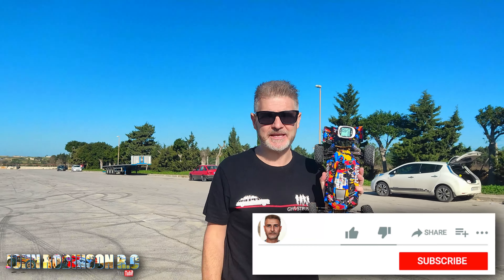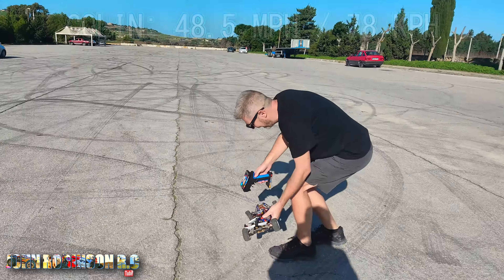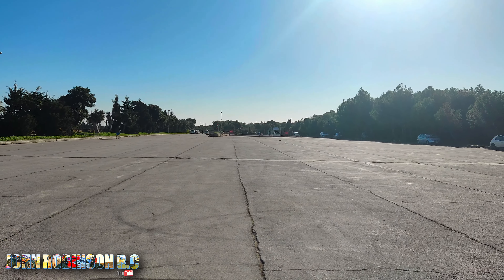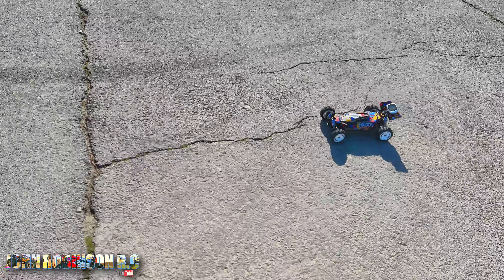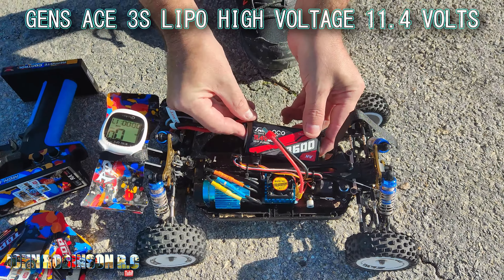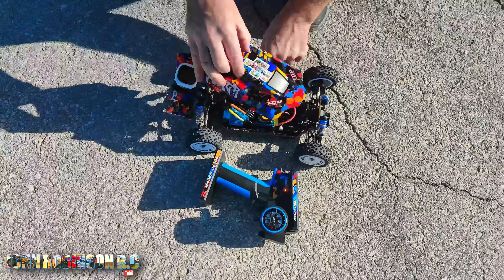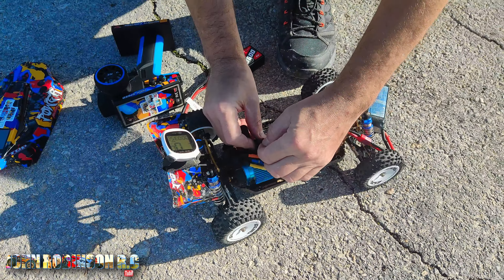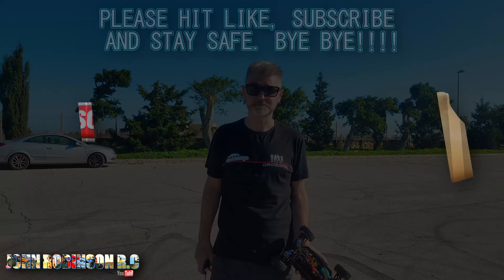Maxing Out the WLTOYS 124007: A High-Speed Adventure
So time to finally see the WLTOYS 124007 top speed on 2s and 3s batteries. I really hope it can go well.
🔋 Gens Ace batteries
I thought we had run with 3s batteries on the review video. We had not. So I have NO idea whether it can handle 3s anyway and if not. well. The 124017 can.

So sorry about the shaking video. My main camera broke so we had to use my mobile phone and I did not know the app I use did not use my mobile phone's image stabilization. Sorry. 😖

If you can then help keep the channel alive

List of links as I am always asked what cars I have and what equipment I use.  😉
DRONE: Our new Fimi Mini 3 and it is AWESOME

RLAARLO XDKJ-006 1:14th brushless buggy Code: JOHNROBINSONRC
ARRMA FELONY Amazon
Brushless WLTOYS 124016 V2 Use code: JohnRobinsonRC
Brushless WLTOYS 124016 V2 with 3s battery Use code: JohnRobinsonRC
Brushless WLTOYS 124017 V2 Use code: JohnRobinsonRC

BATTERIES:
🔋 Gens Ace batteries

RC car